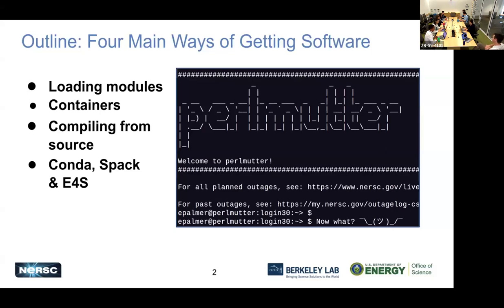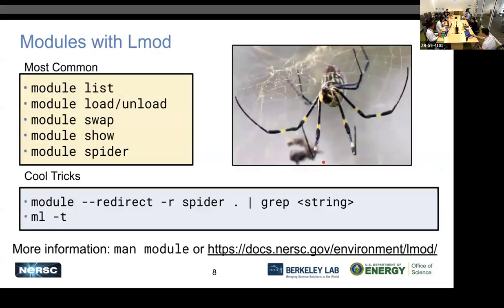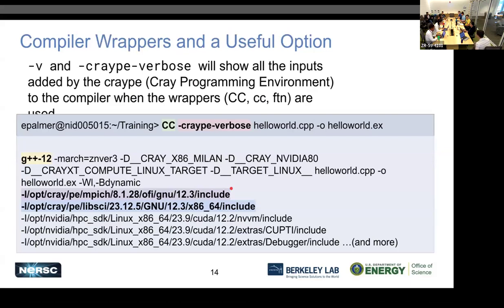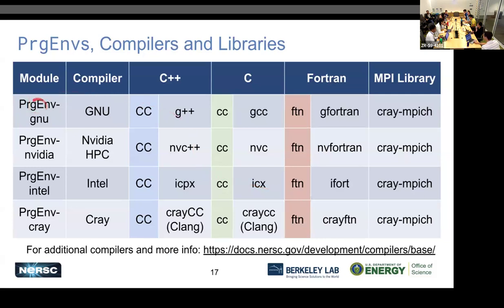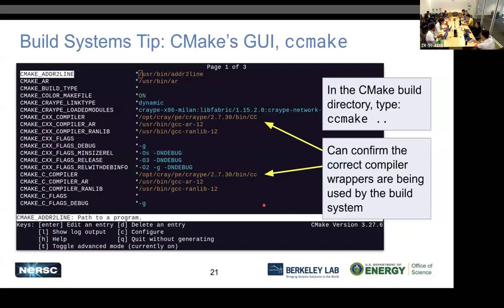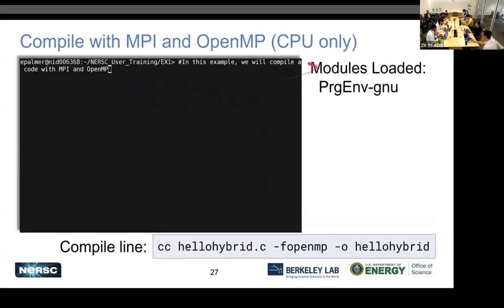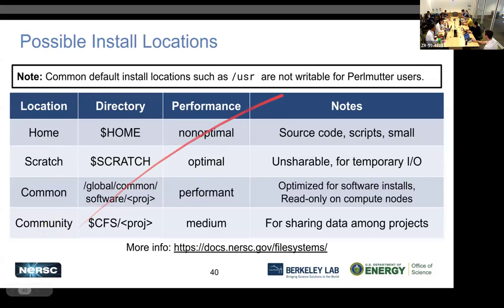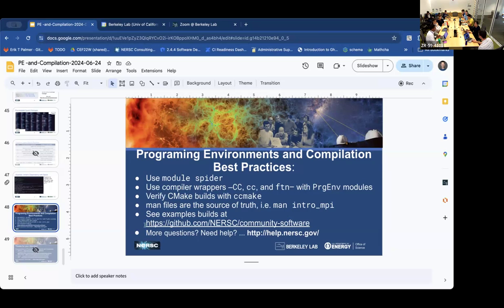Day 2- Programming Environment & Compilation with Best Practices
This is part of the New User Training and Updated Best Practices on Perlmutter: June 12-13, 2024